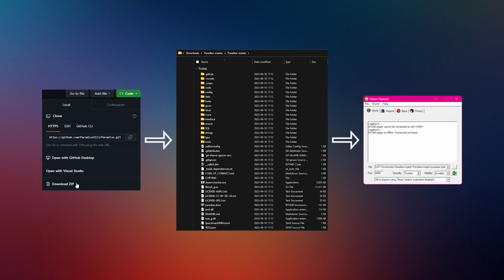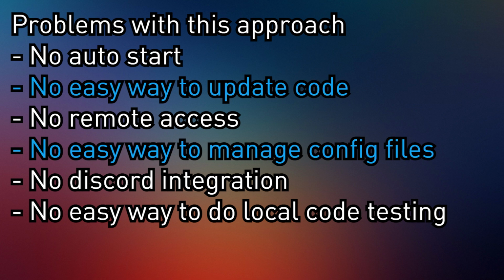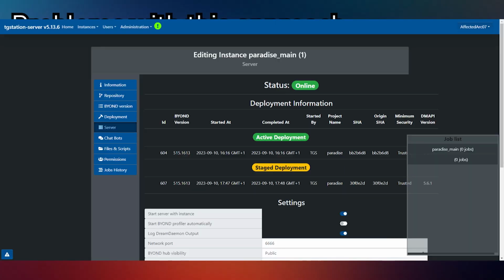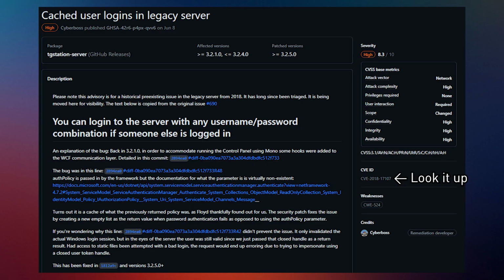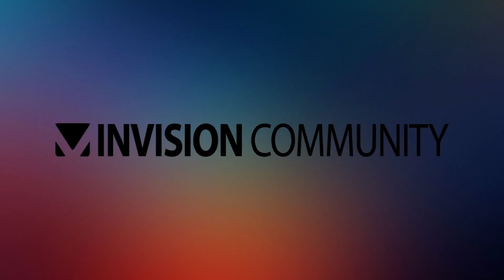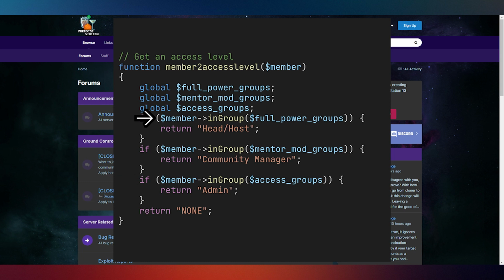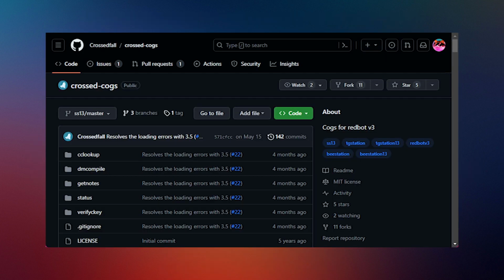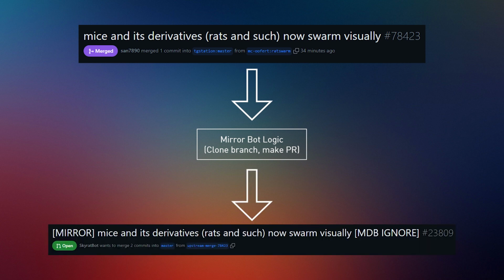The software stack - SS13 Hosting Part 2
SS13 hosting seems easy right? Well no, not quite.

Ever wondered what software is behind SS13 servers? Well now you can find out.

This video is the second of (probably) three where I go into detail on how SS13 hosting is a lot more than it seems due to the nature of BYOND, as well as other things about it.

Dont expect the next last part for a while though, major demotivation oof.